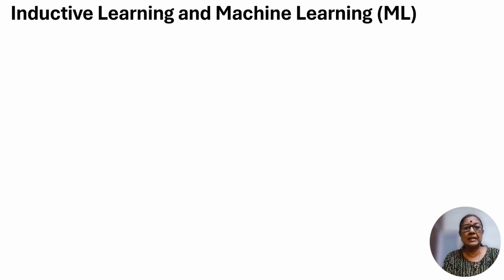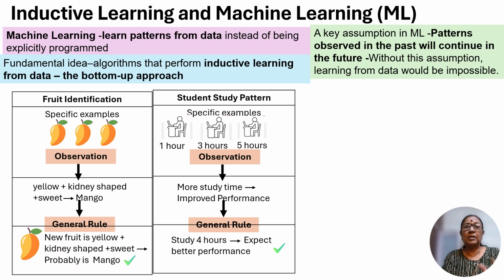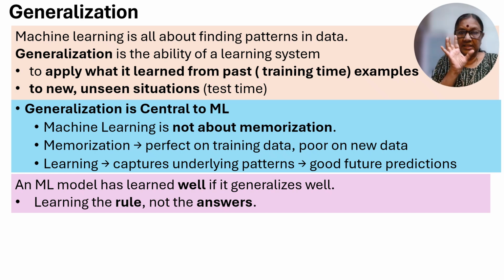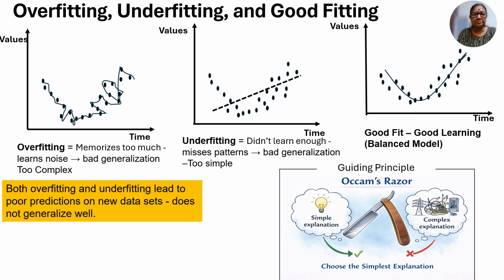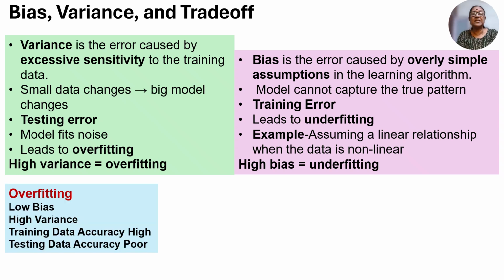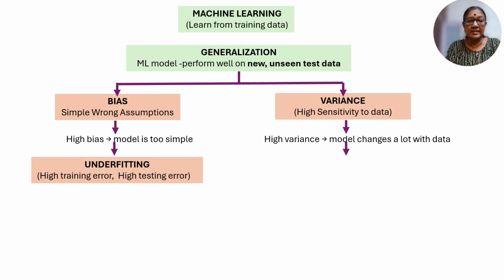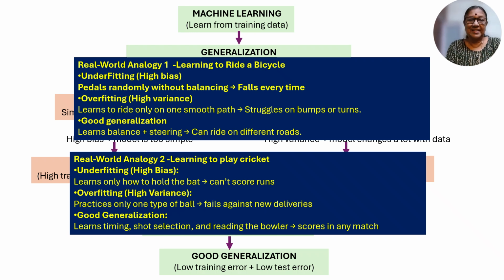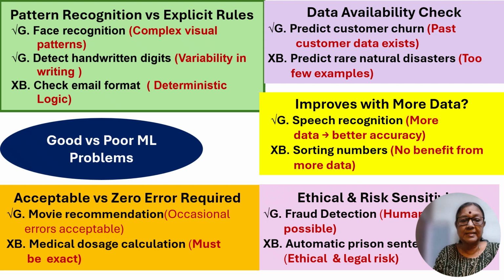Overfitting, Bias & Generalization — Finally Explained Simply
Here in simple terms we talk about the relation between inductive learning and machine learning, generalization, Model fitting including overfitting & underfitting and Bias-Variance Trade-off. We also discuss good and poor problems for using Machine learning